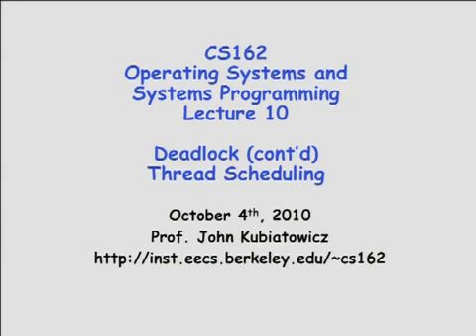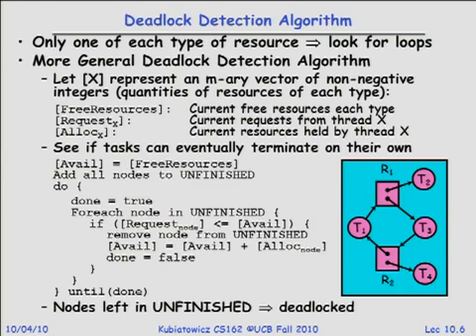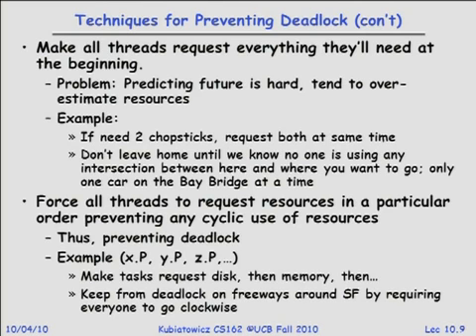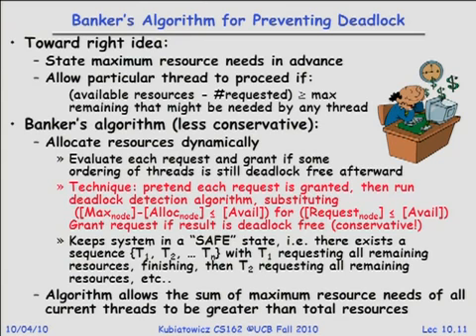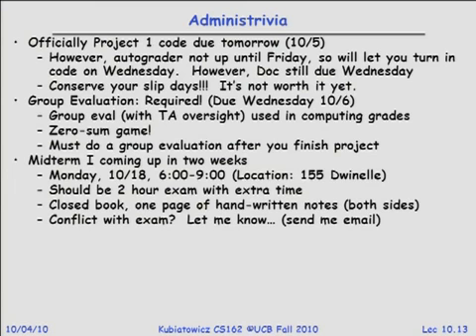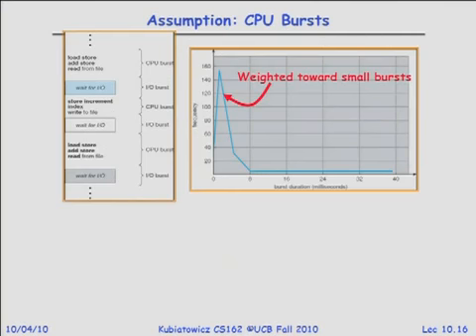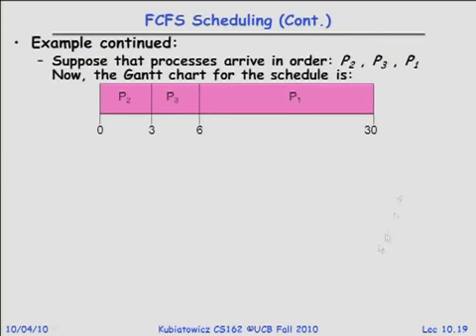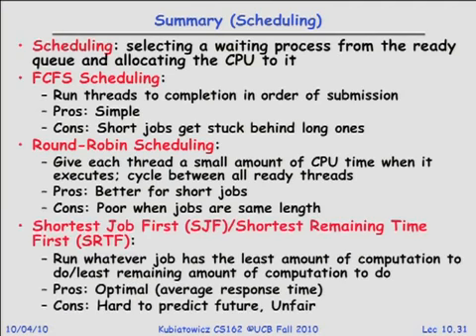Operating Systems Lecture 10